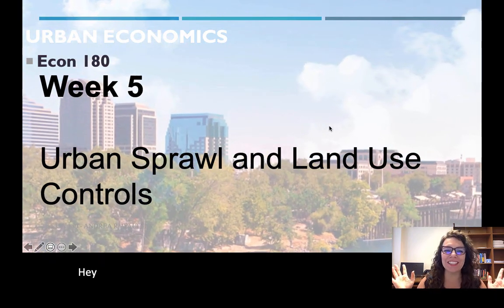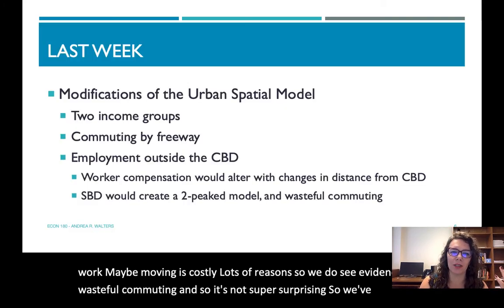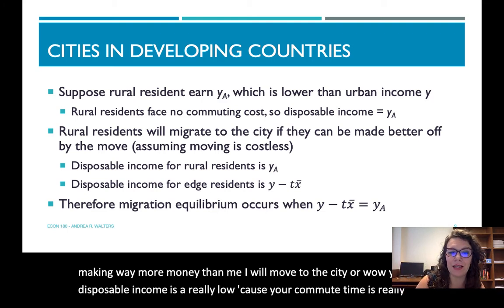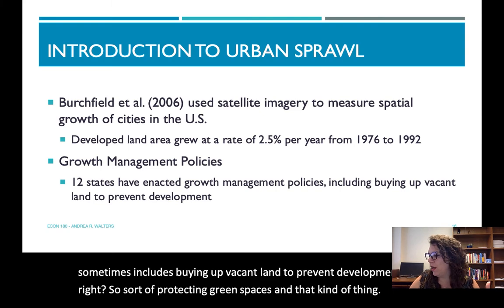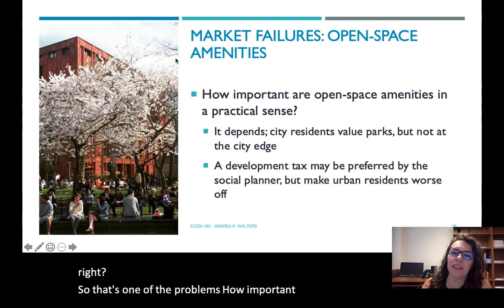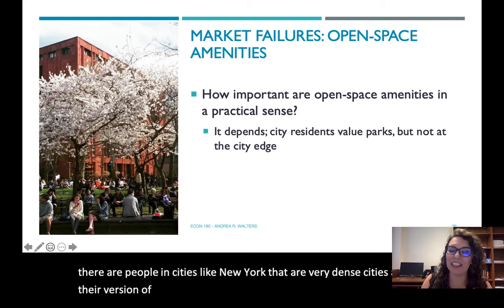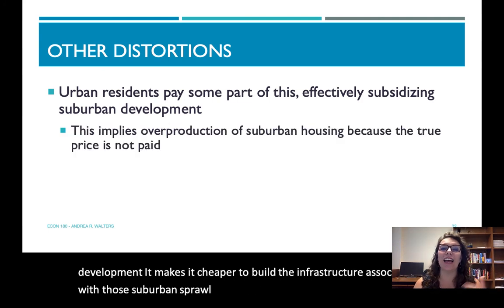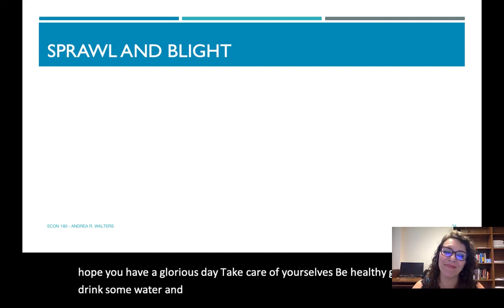Econ 180 Week 5 Virtual Lecture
This video reviews week 4 material on modifications of the urban spatial model from the Lectures in Urban Economics text, and begins the next chapter looking at Urban Sprawl.  We'll review more in class, but this will give you a head start on the material!